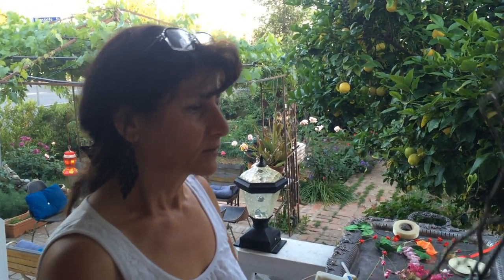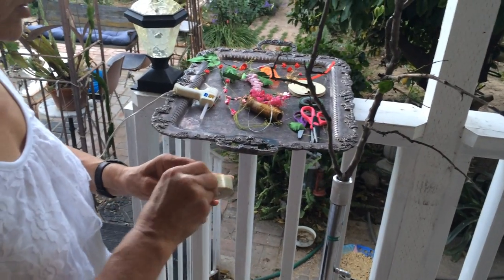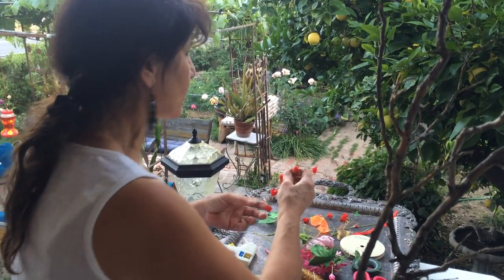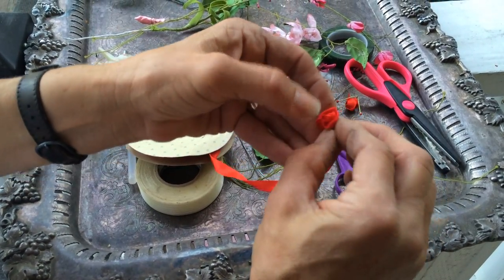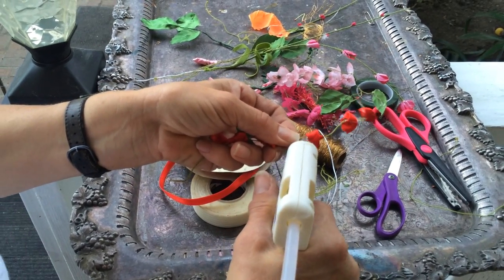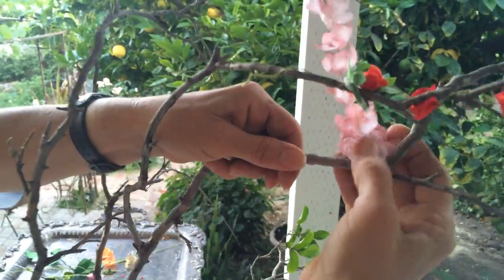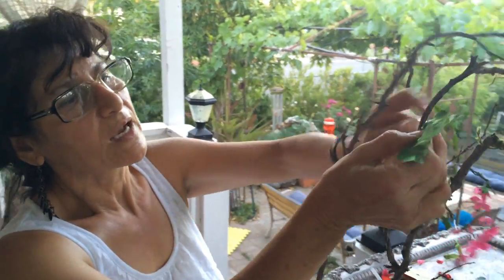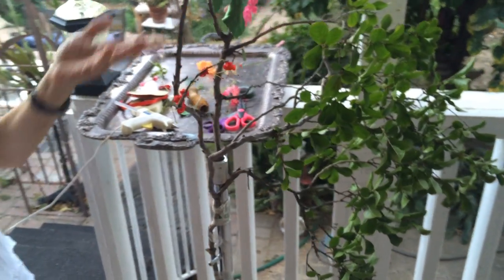How to Keep Birds Cage Free (Part 1 of 2)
How to Keep Birds Cage Free (Part 1 of 2). If you love having birds inside, this trick will help you do it in the cleanliest way possible.